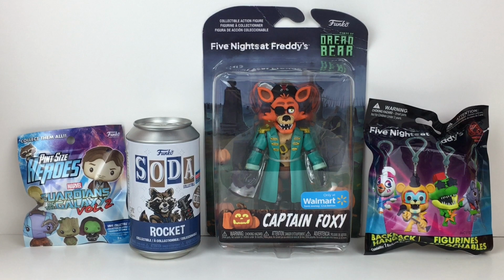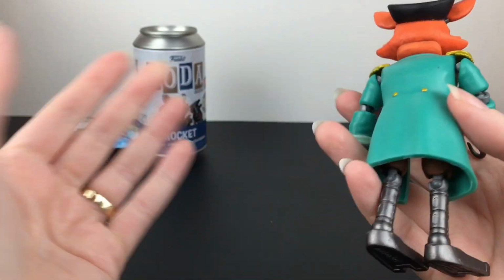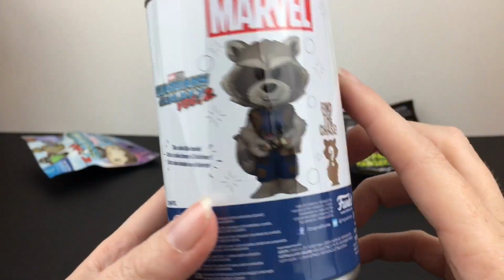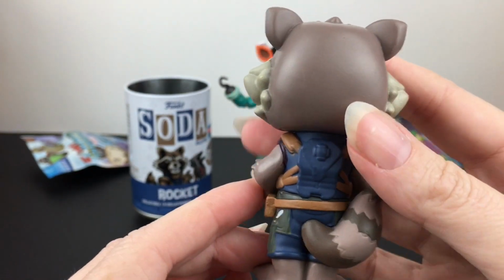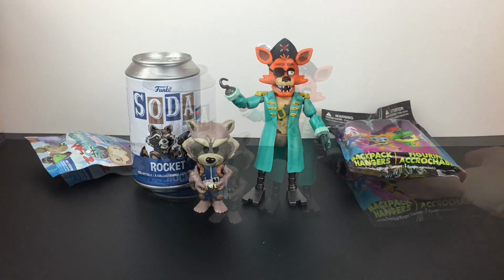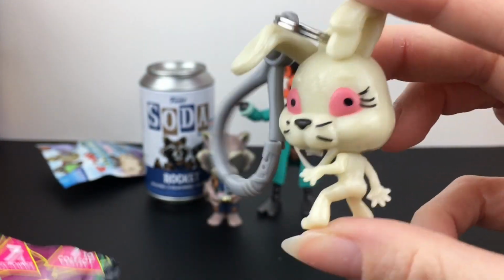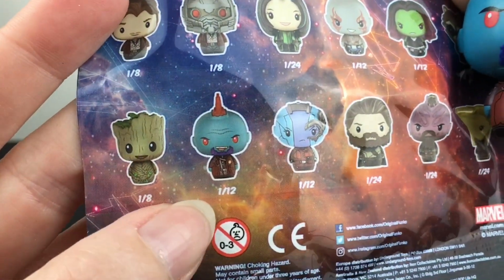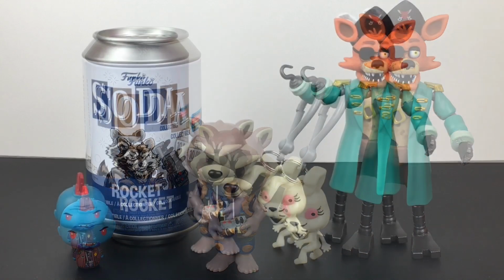Five Nights at Freddy's Captain Foxy Funko Soda Rocket Secruity Breach Mini Figure Collectibles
Today I'm unboxing a variety of blind bags & collectibles.  *This channel is an adult hobby & collector channel. Content & language is intended for fellow adults & collectors.